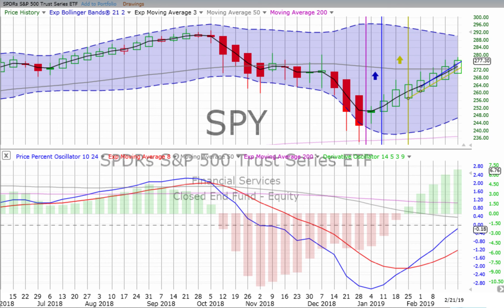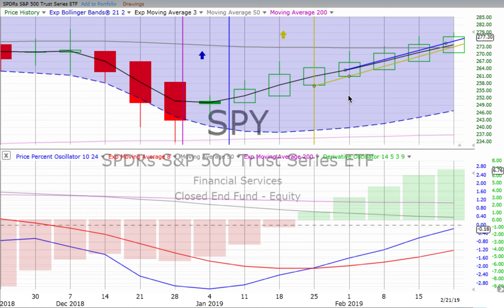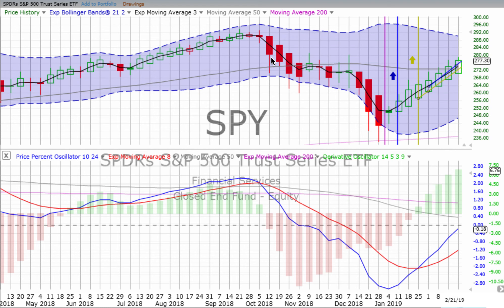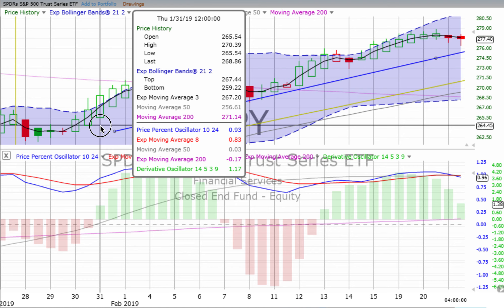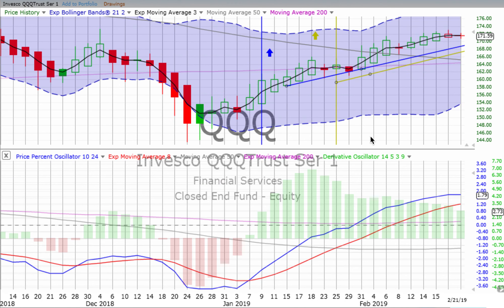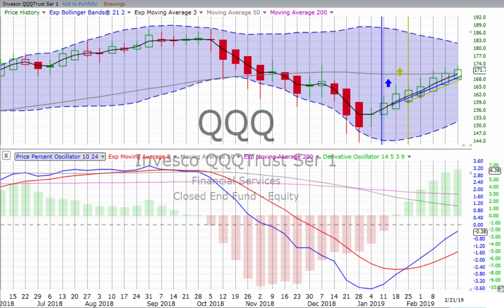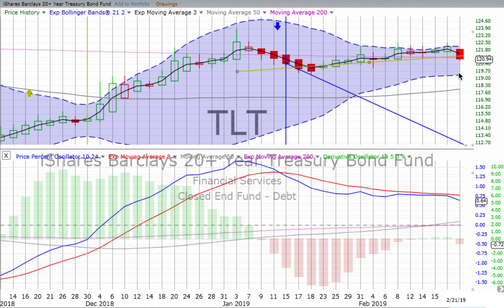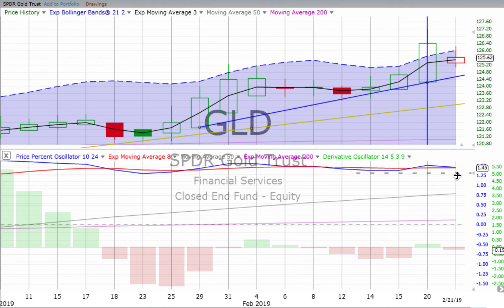Friday, February 22, 2019, Stock Chart Training & Trends